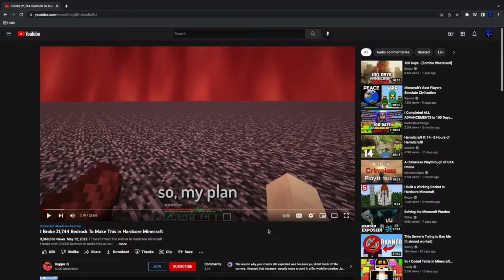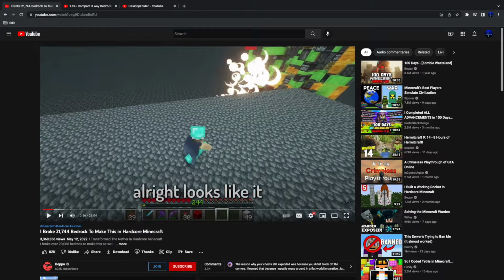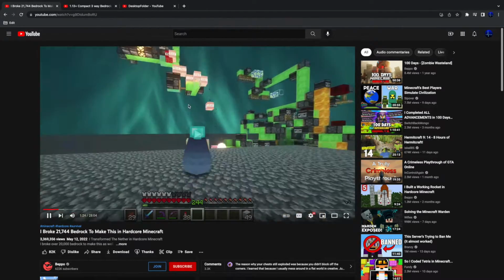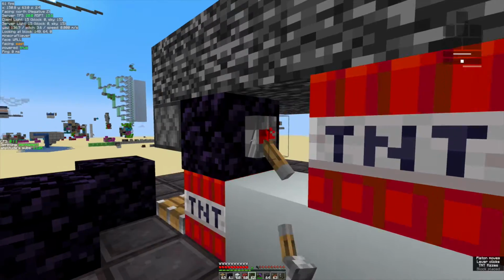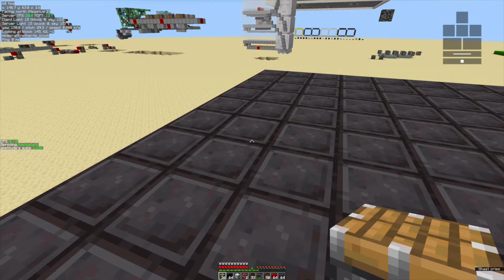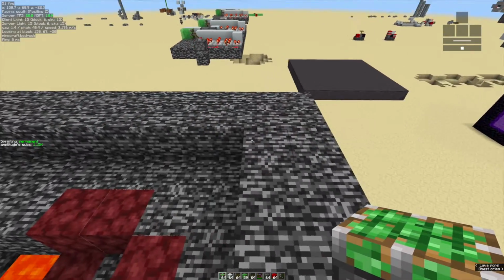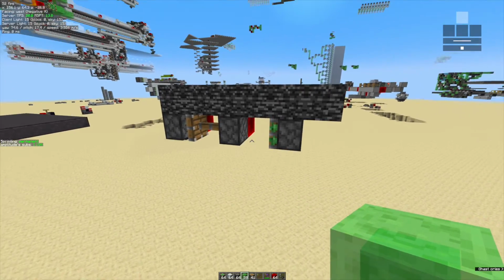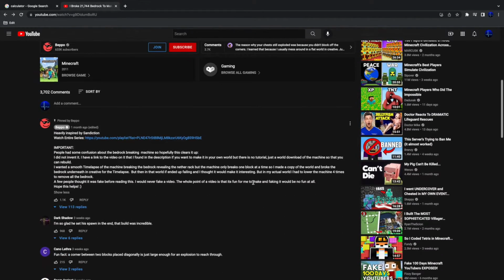Even Big Youtubers Cheat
Beppo (a 600K+ channel at the moment) made a video where he claimed to remove a 100x100 area of bedrock on the nether ceiling in hardcore, only it isn't exactly legit. He changes his argument multiple times, but it's pretty obvious that it was cheated.

00:00 - Intro
00:46 - Start Watching
10:35 - Experiment
16:22 - Looking At His Comments
27:04 - Outro

Game:
-Minecraft: minecraft.net